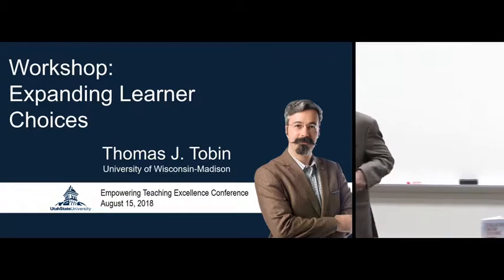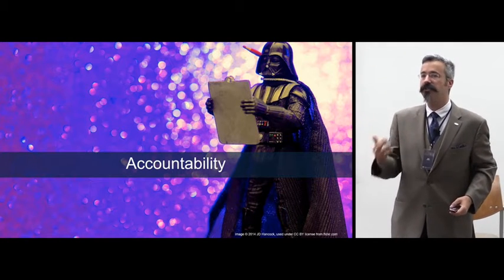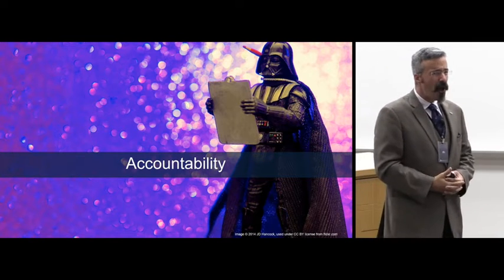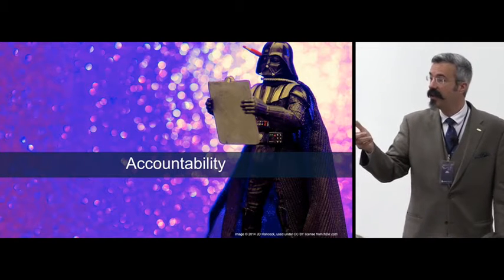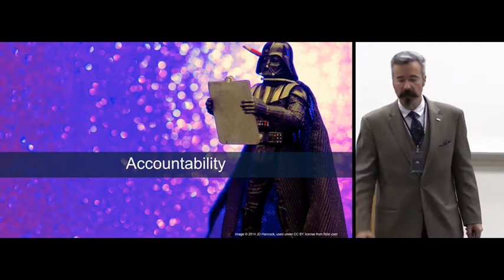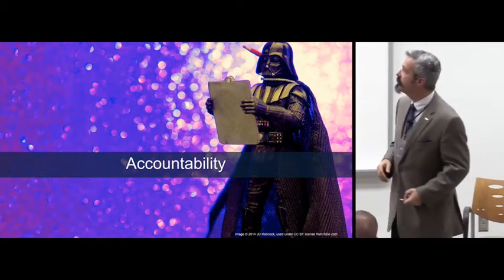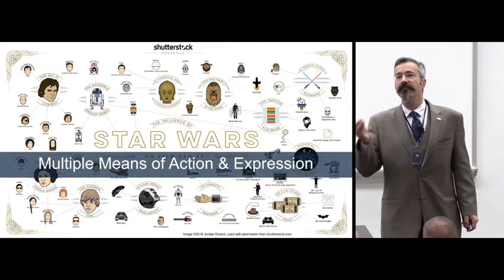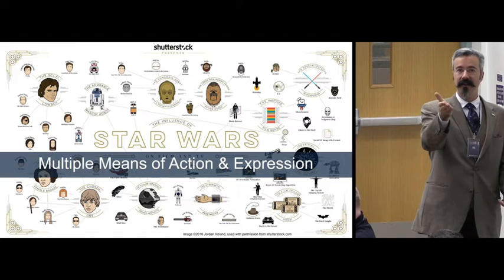ETE Conf 2018 | Dr. Tobin | Universal Design for Learning in the Classroom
Presented by,
Dr. Tom Tobin, Conference Programming Chair, University of Wisconsin-Madison

This session builds on the keynote session to provide more hands-on opportunities to engage in the Universal Design for Learning (UDL) for the classroom. You will leave this session with use-them-tomorrow strategies for incorporating UDL into your courses, and you'll see how the UDL work you do now will save you and your students time and energy in the future.